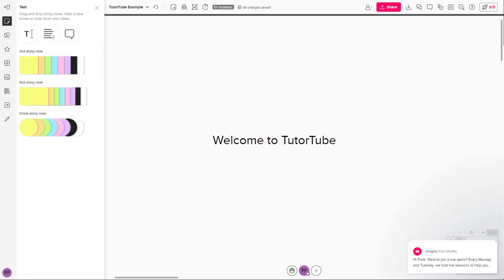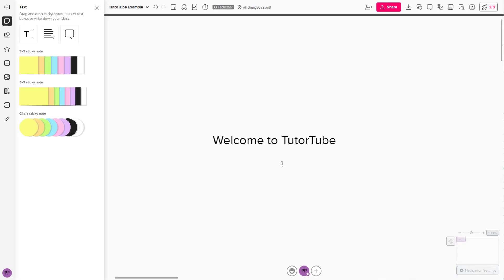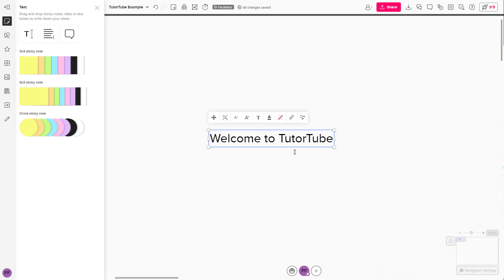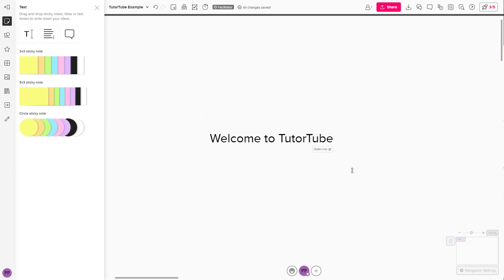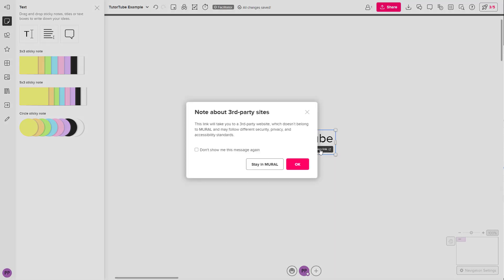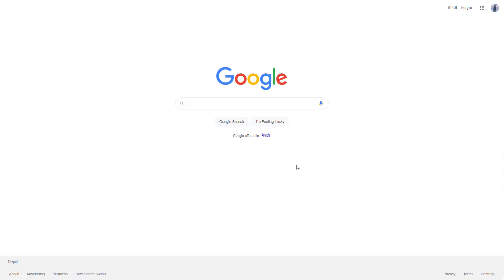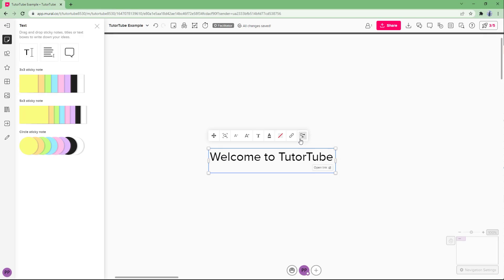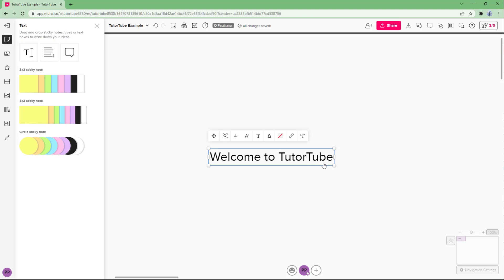Mural Tutorial - Lesson 6 - Adding in Hyperlinks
In this tutorial, we will be discussing about Adding in Hyperlinks in Mural